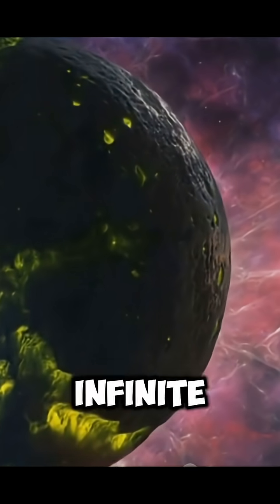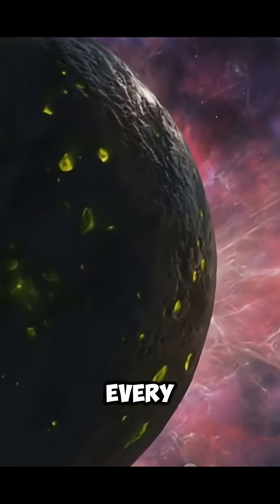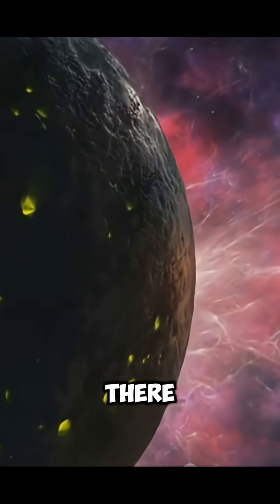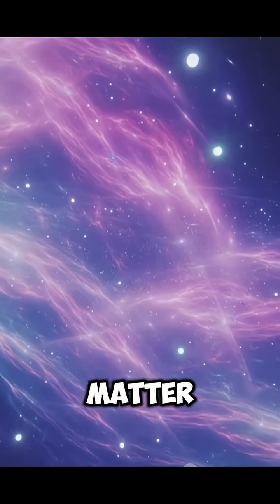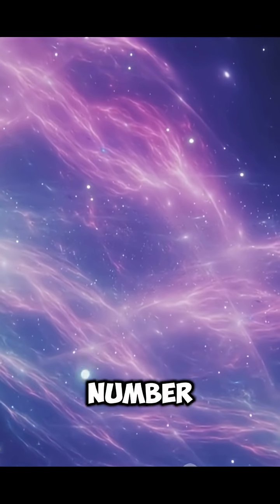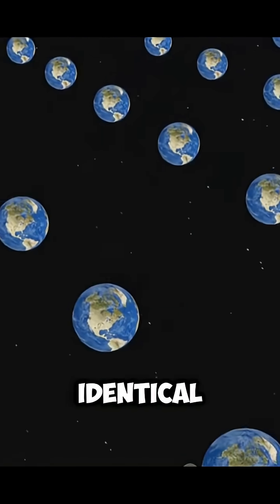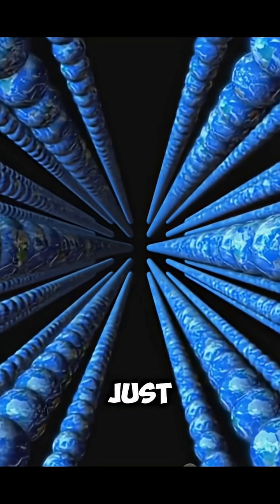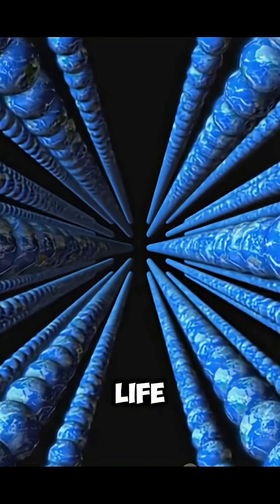Is There Another YOU in the Infinite Universe? | Infinite Universe Theory Explained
Ever wondered if there’s another version of you somewhere out there? In this mind-blowing video, we explore the concept of an infinite universe and what it means for infinite versions of ourselves! Discover how modern cosmology, infinity, and the vastness of space could allow for countless copies of planets, people, and even YOUR life. Is the multiverse real? How far does infinity go? Let’s break it down in simple terms—no science degree required!